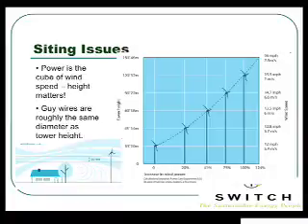home power small wind part3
Workshop #3, Home Power, Small Wind, Part 3